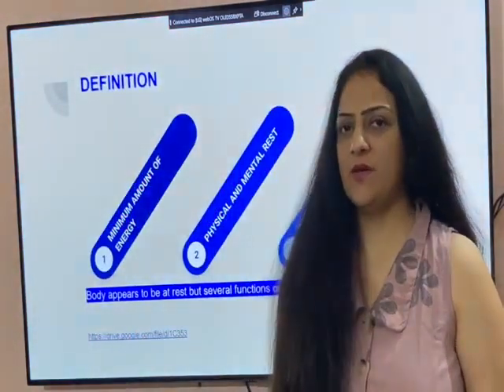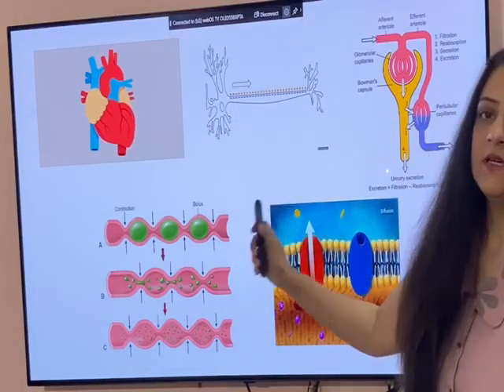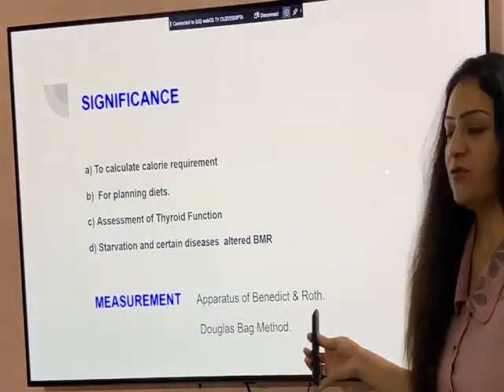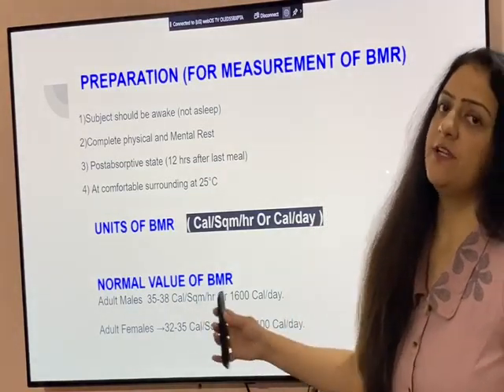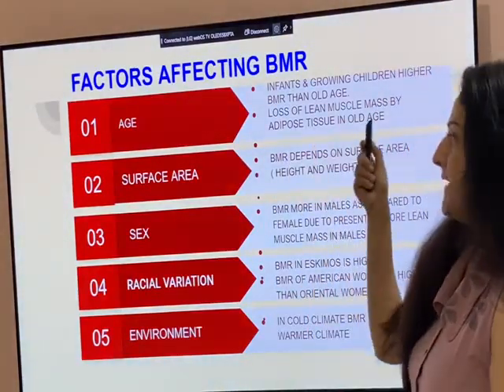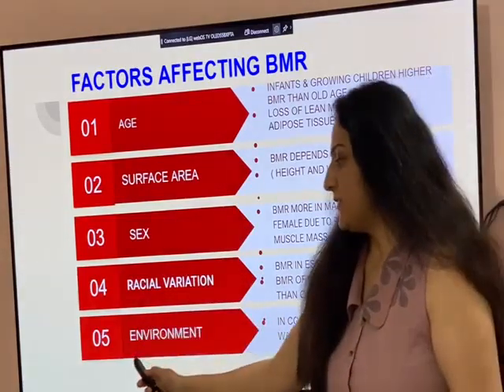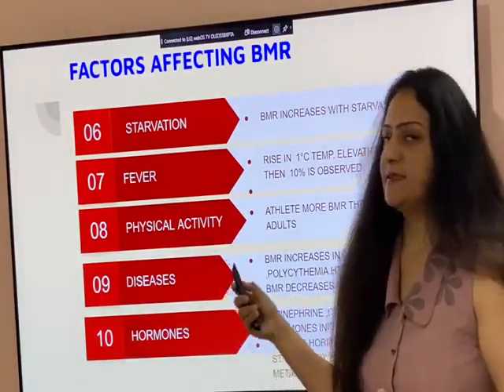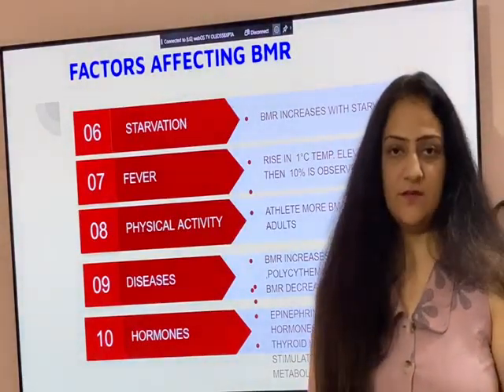BMR ( Basal metabolic rate)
definition
normal values
factors affecting
bmr kelas 9 semester |use bmr to lose weight|increase your bmr|what is your bmr|bmr nutrition bsc nursing 1st year|bmr class 9|class 9 biology bmr